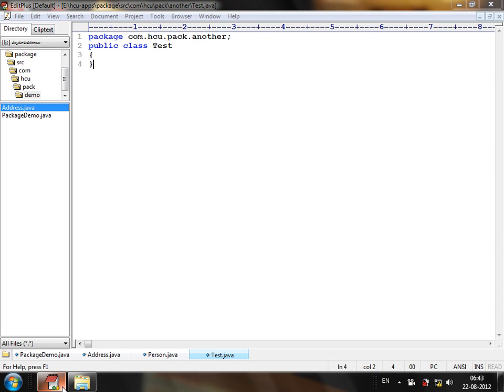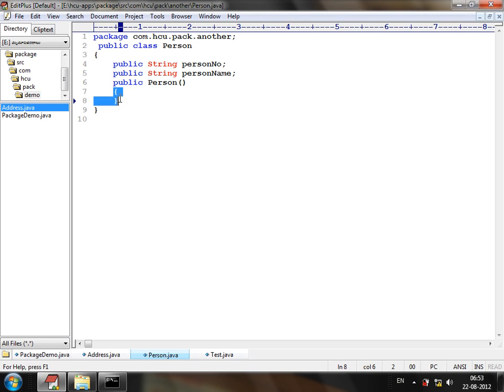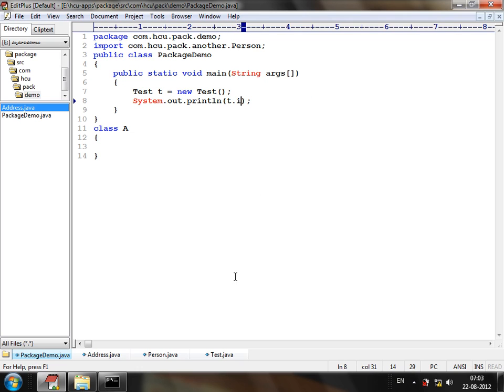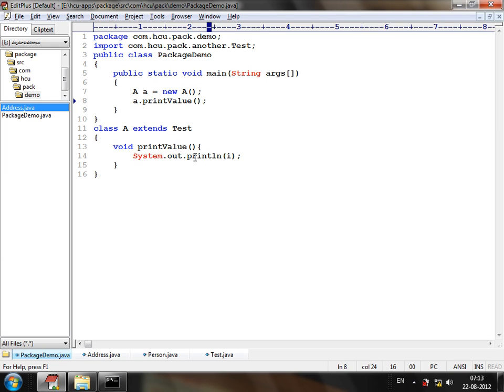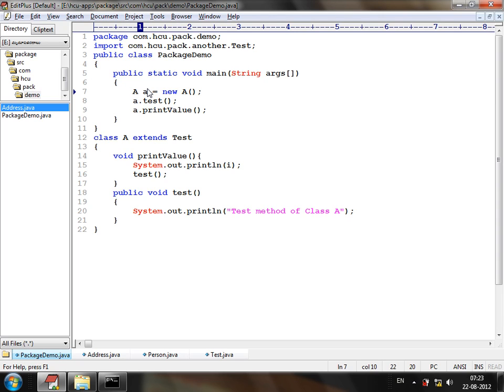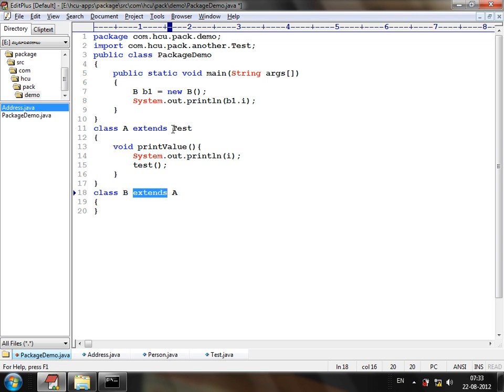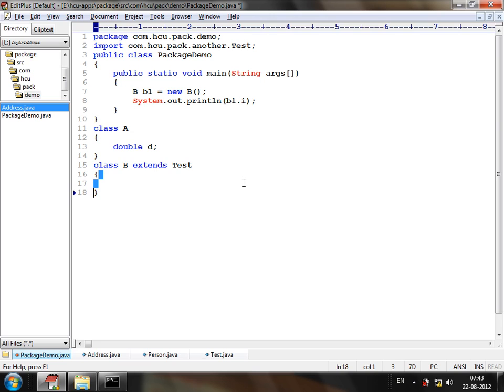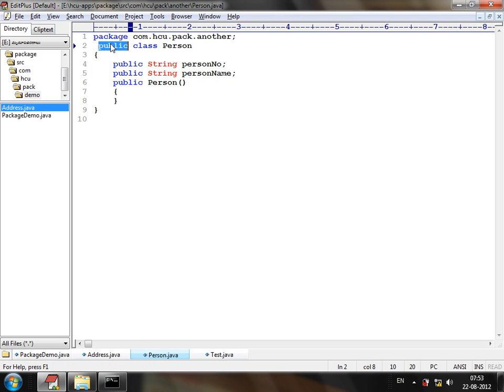Packages and access levels on 22 08 2012